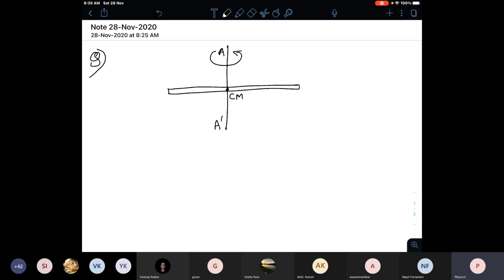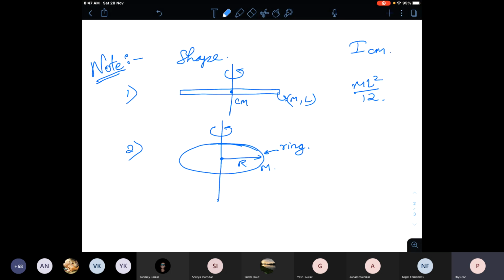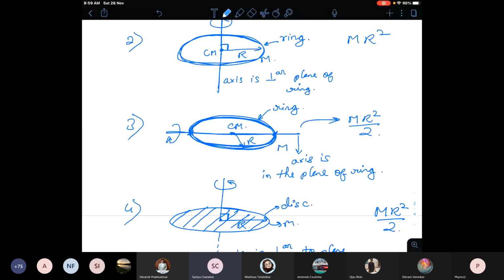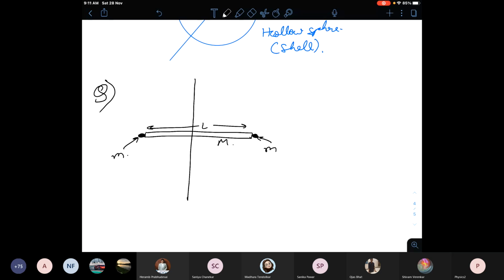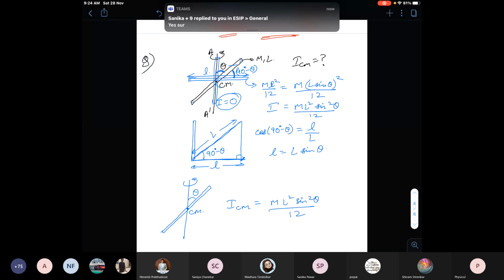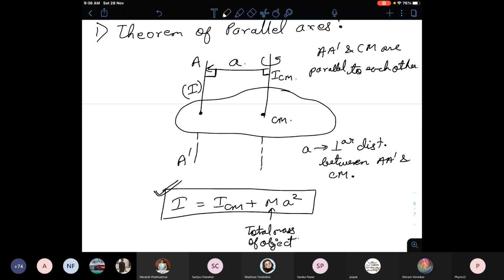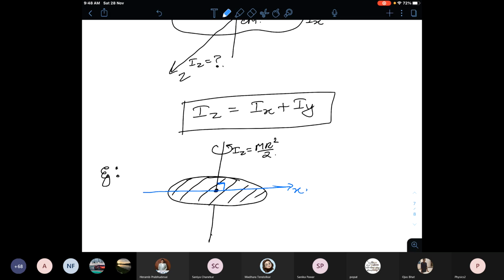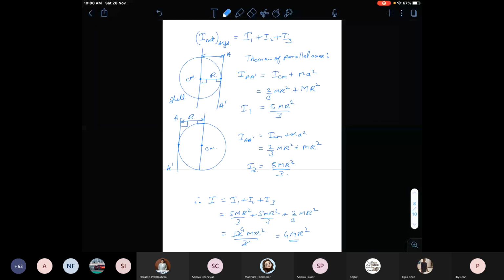PHYSICS MOMENT OF INERTIA